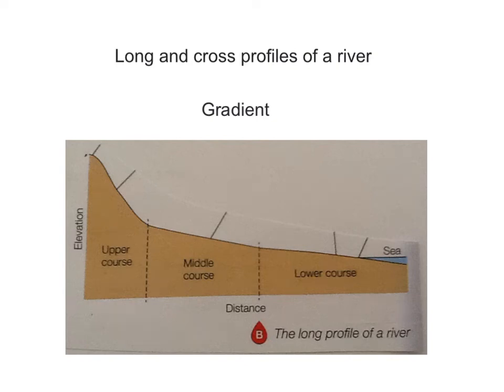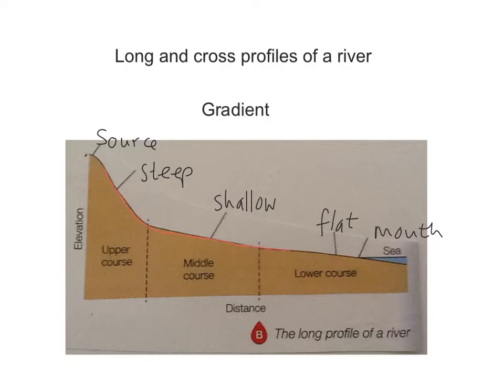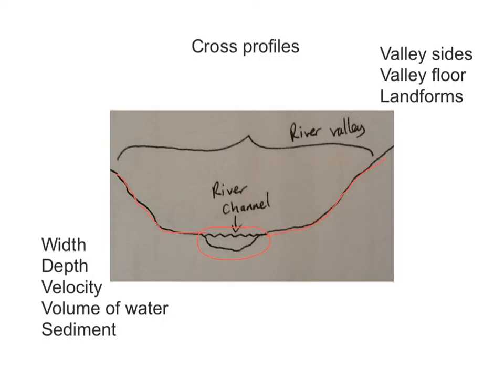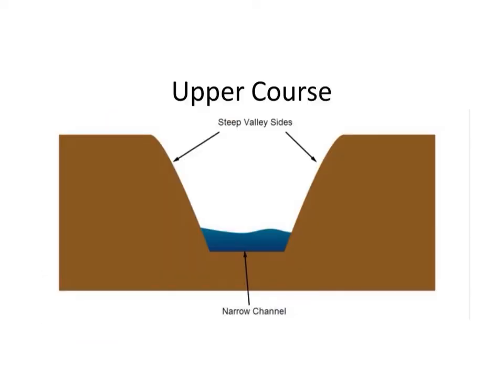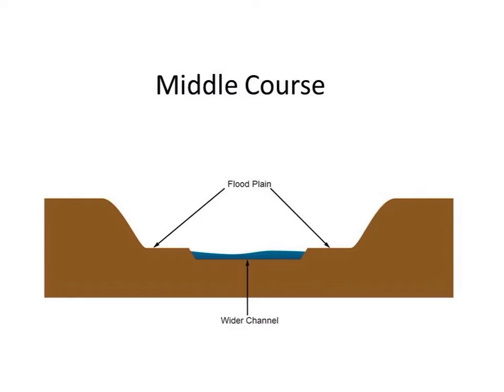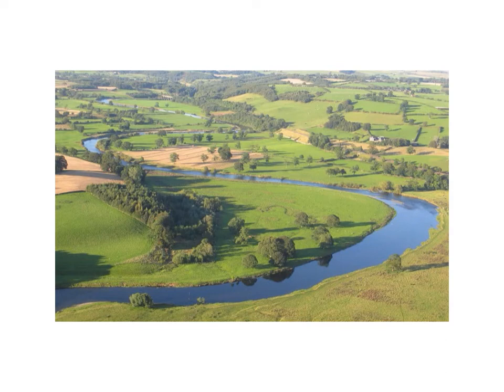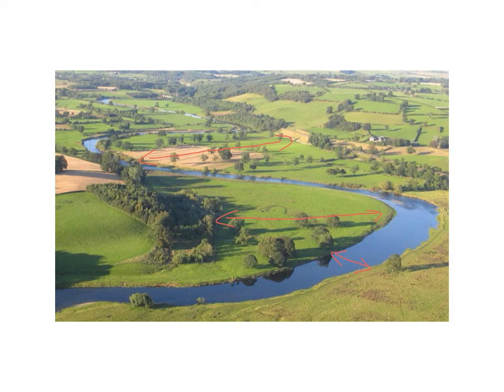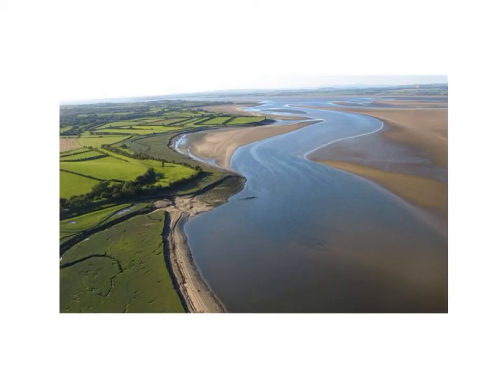long and cross profiles of a river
The long and cross profiles of a river explained using diagrams and photographs.